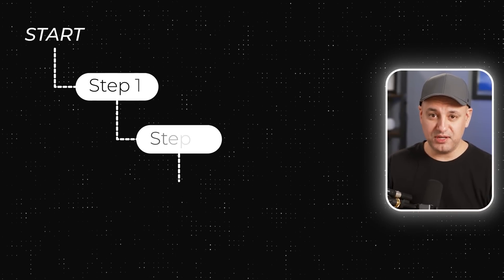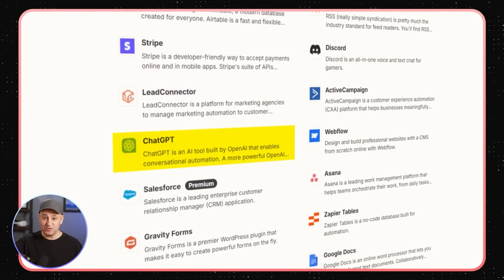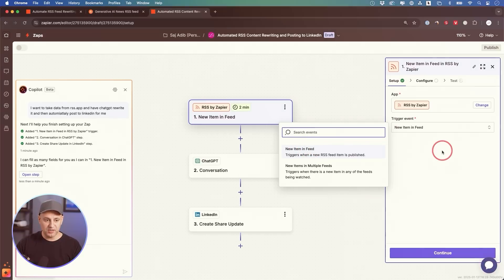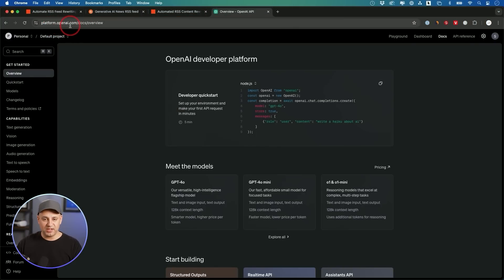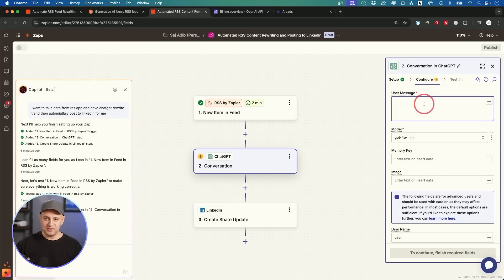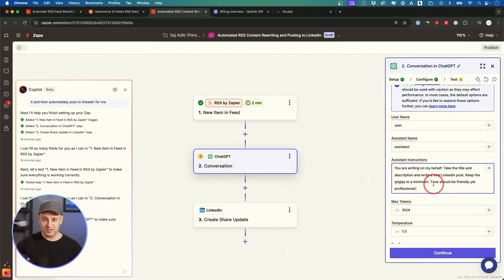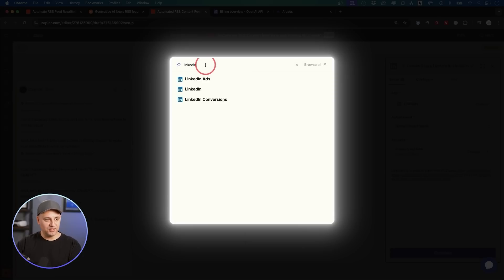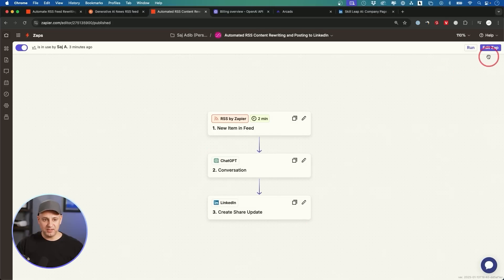Easiest Way to Automate Social Media Content Creation with AI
In this video, I walk you through a simple, three-step process to fully automate your social media marketing—no manual posting needed. I use LinkedIn as an example, but you can apply this method to other platforms too.

Here’s the breakdown:

Collect Content: Use the RSS app to gather content from any source on the web. I show you how to create feeds tailored to specific topics like generative AI.
Rewrite with AI: Set up an automation with Zapier that connects your RSS feed to ChatGPT’s API. ChatGPT rewrites the content in your preferred tone and style.
Post Automatically: The final step automatically posts the rewritten content to LinkedIn. You can adjust settings to post to personal profiles or company pages.
This entire setup takes less than 10 minutes and keeps running until you turn it off, saving you tons of time while maintaining a consistent presence on social media.